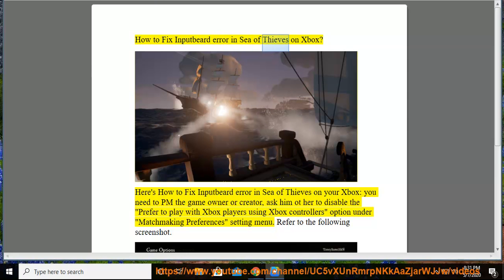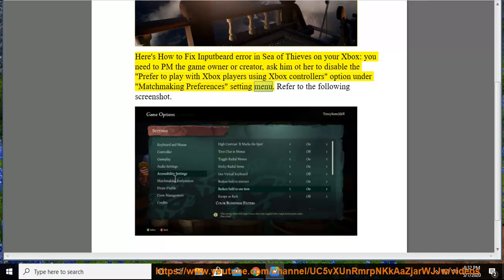Fix Inputbeard error in Sea of Thieves on Xbox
Here's how to Fix Inputbeard error in Sea of Thieves on Xbox. Learn more?